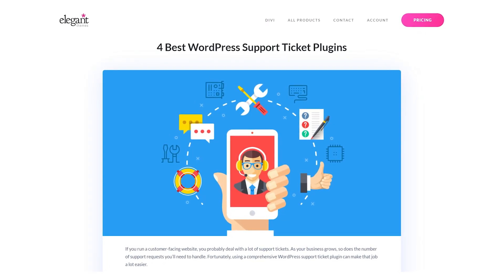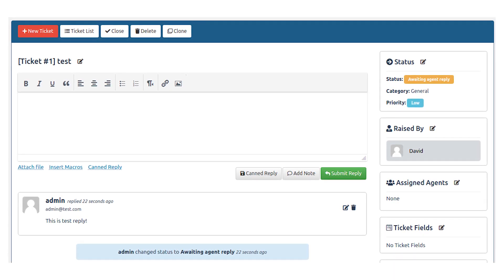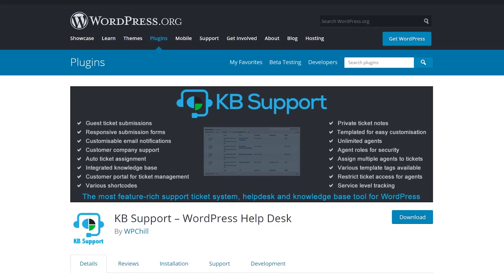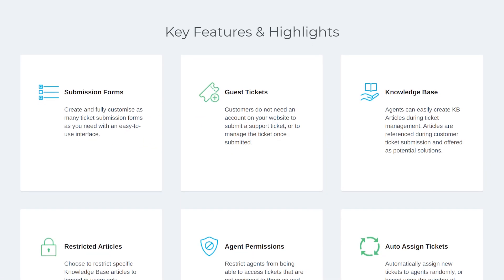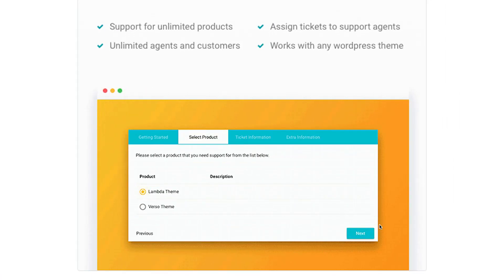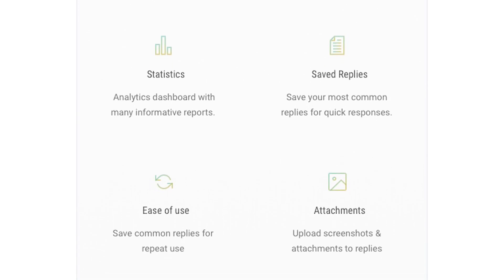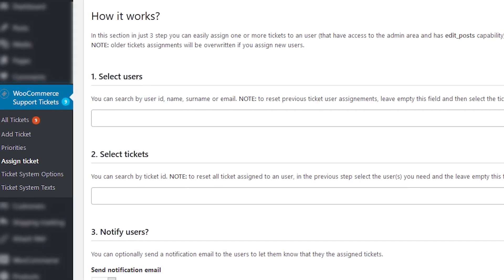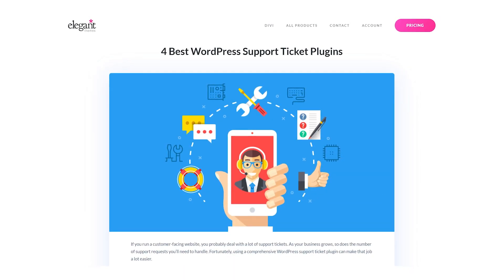4 Best WordPress Support Ticket Plugins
In today's video, we'll check out the 4 best WordPress support ticket plugins